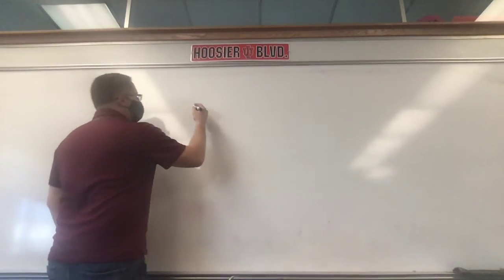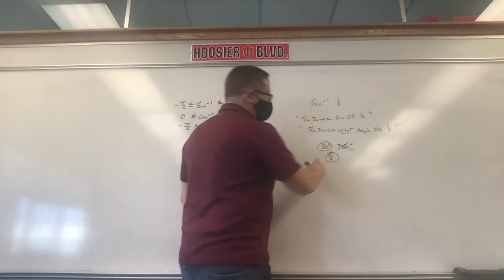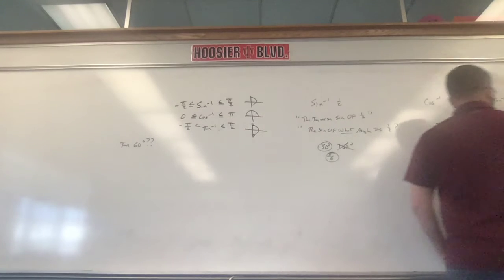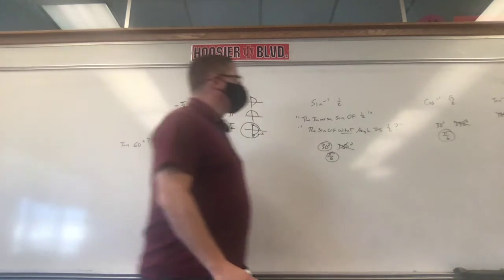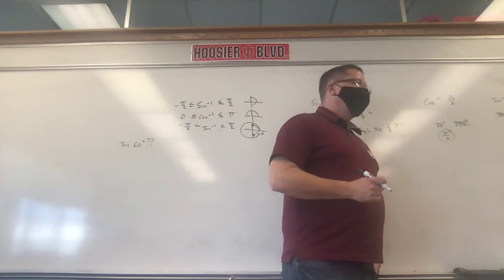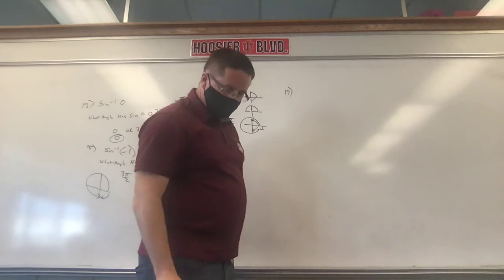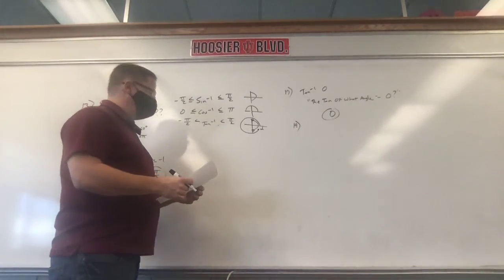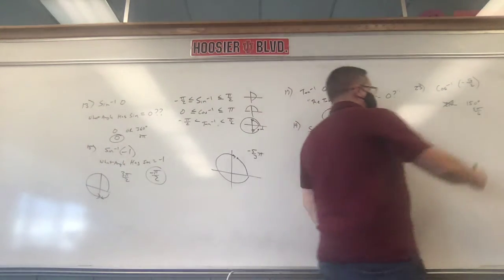11:3:20 Lecture Start of section 3 1